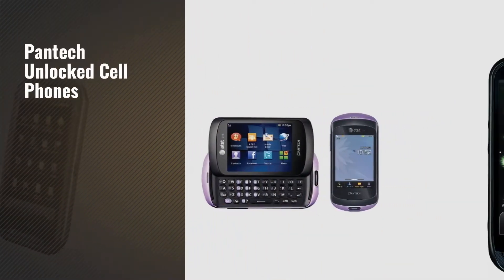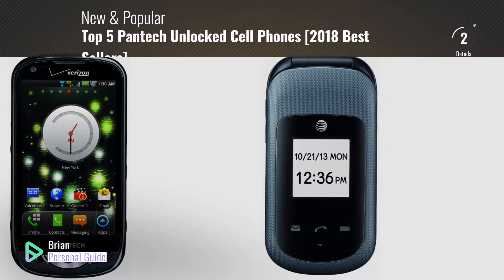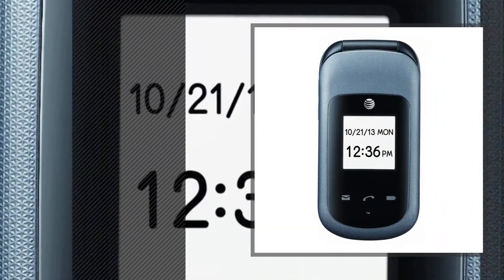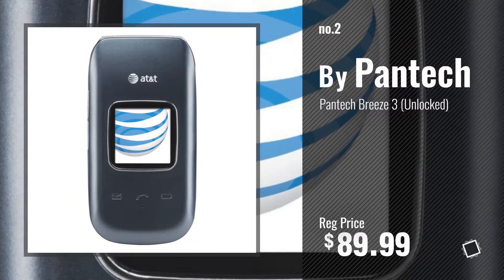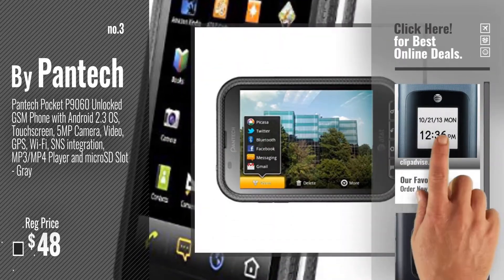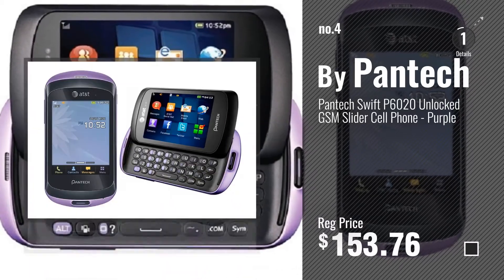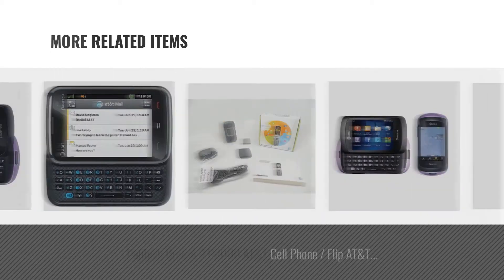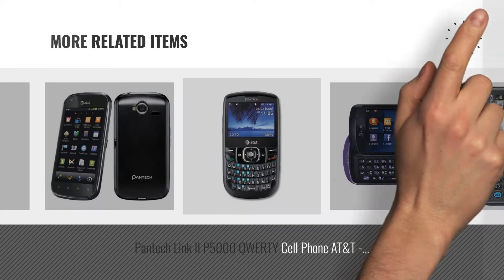Top 5 Pantech Unlocked Cell Phones [2018 Best Sellers]: Pantech Breeze IV, Silver (UNLOCKED)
New! 2019 Black Friday / Cyber Monday Unlocked Cell Phones Deals and Updates.

Black Friday / Cyber Monday Pantech Breeze IV, Silver (UNLOCKED) by Pantech

Black Friday / Cyber Monday Pantech Breeze 3 (Unlocked) by Pantech

Black Friday / Cyber Monday Pantech Pocket P9060 Unlocked GSM Phone with Android 2.3 OS, Touchscreen, 5MP Camera, by Pantech

Black Friday / Cyber Monday Pantech Swift P6020 Unlocked GSM Slider Cell Phone - Purple by Pantech

Black Friday / Cyber Monday Pantech Breakout 4G LTE Android Smartphone Verizon by Pantech

Black Friday / Cyber Monday Pantech Breeze 3 P2030 AT&T Cell Phone / Flip AT&T Cell Phone / Ready To Activate On Your by Pantech

Black Friday / Cyber Monday Pantech Renue Qwerty Slider Keyboard phone - GSM unlocked by Pantech